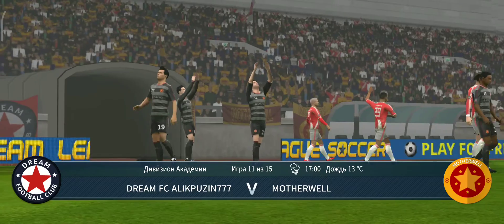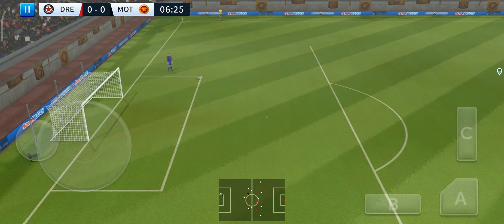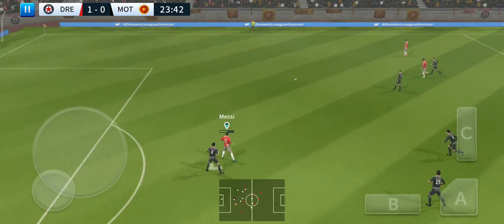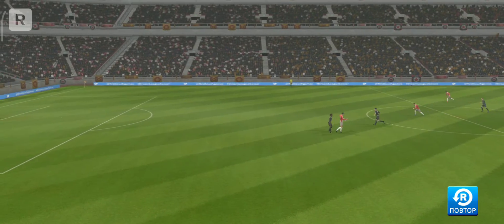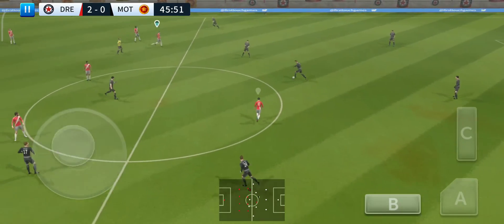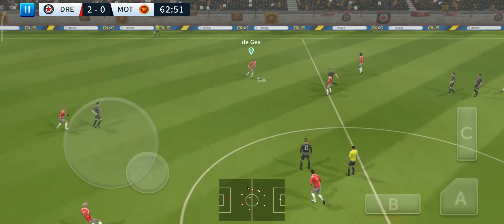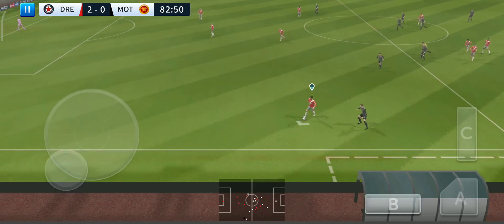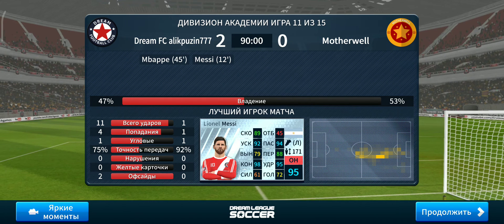#8 Dream League Soccer 2020 Messi, Ronaldo!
$ USD Channel development assistance Card Number 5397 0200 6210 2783

Помощь на развитие канала Номер Карты
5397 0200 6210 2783